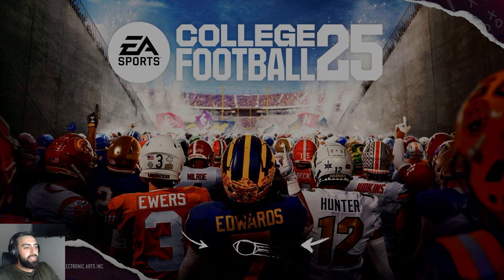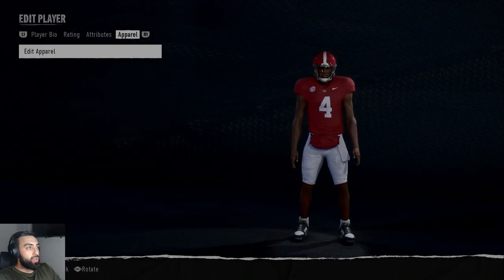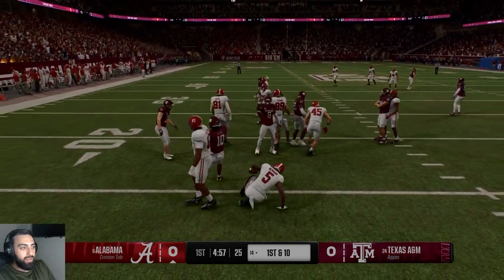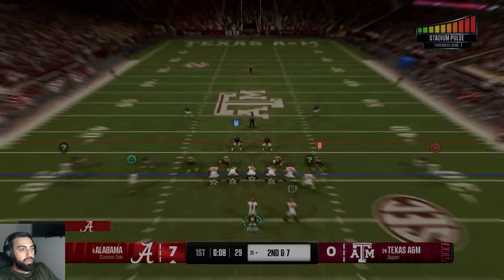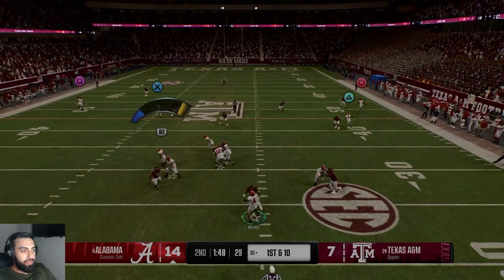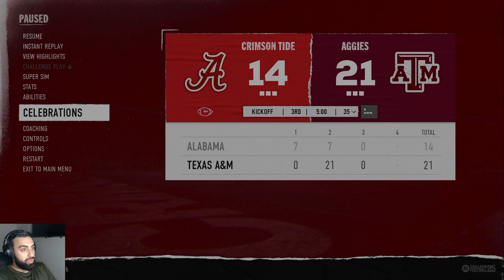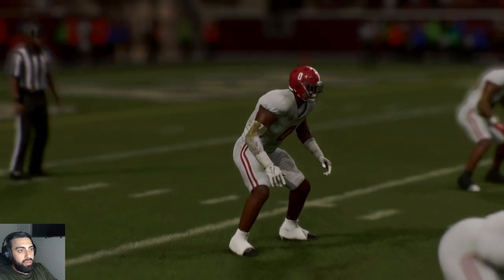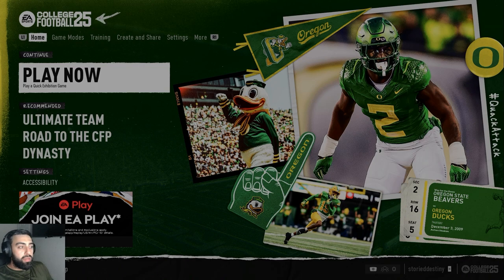College Football 25 1st Impressions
College Football 25! Checking out base gameplay.

I'm very open to feedback so please leave anything that will help me make this a more enjoyable experience.